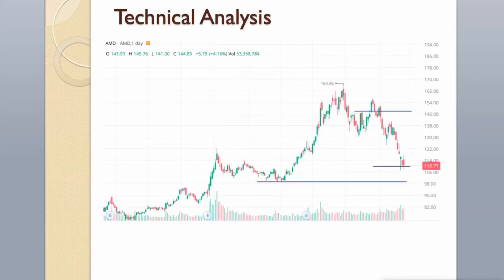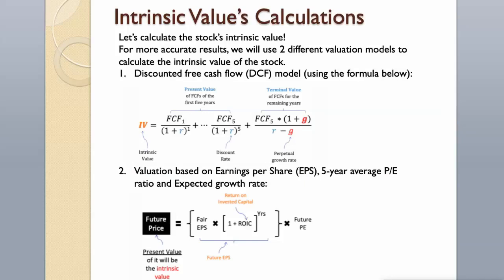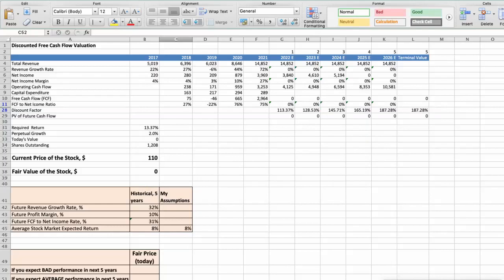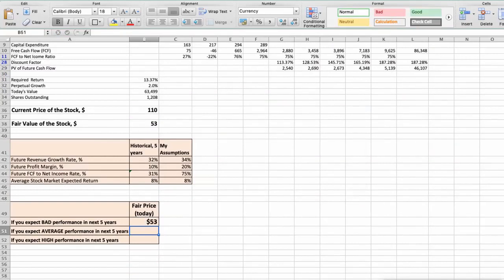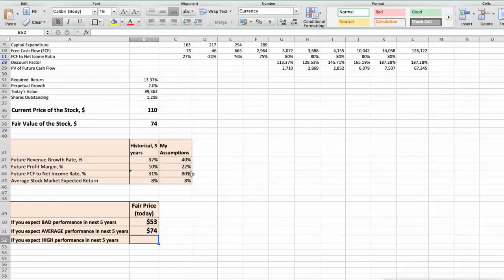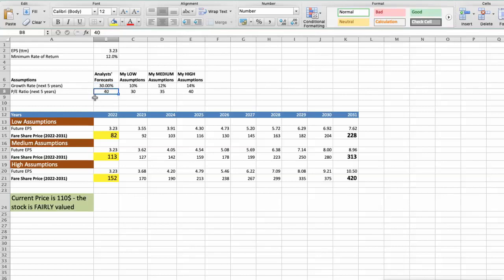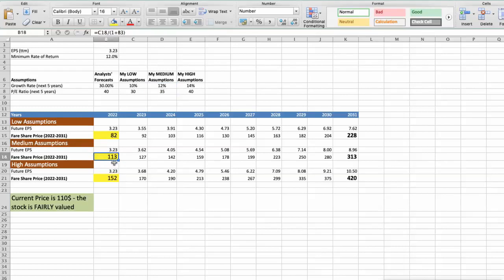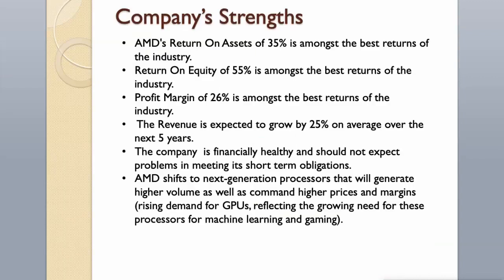Advanced Micro Devices (AMD) Stock Analysis and Intrinsic Value | Buy Now or Wait?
Advanced Micro Devices stock (AMD) Analysis. This video will provide an updated analysis of AMD's business, technical analysis and 2 different valuations of the stock using Discounted Cash Flow (DCF) model and EPS multiples model. The intrinsic value of a stock is its true value (fair price). In this video we will also assess the main strengths and risks of the company, as well as Wall Street's predictions and forecast for 2022.